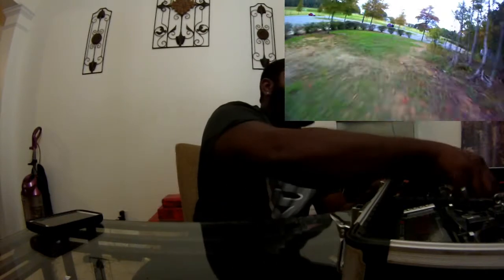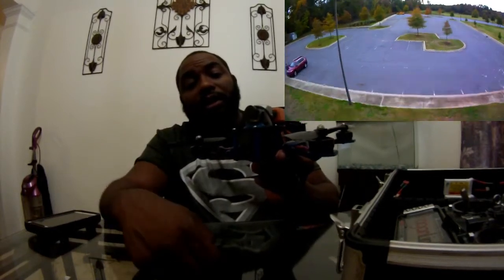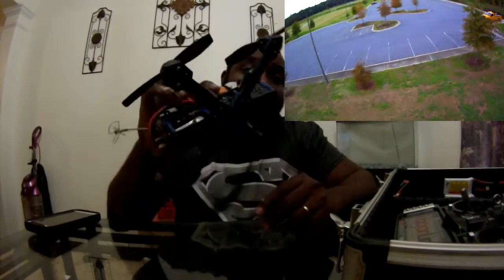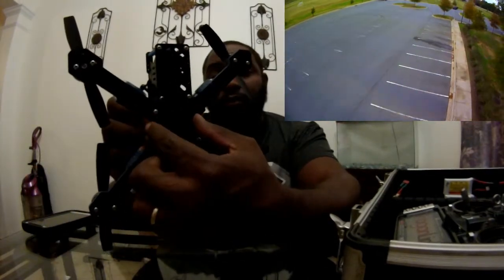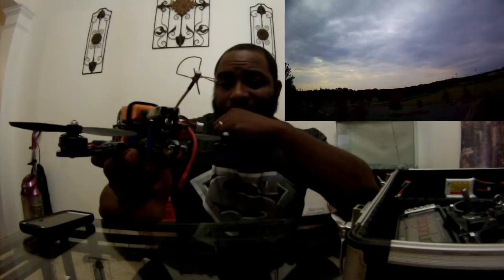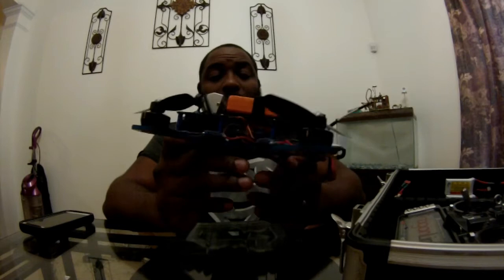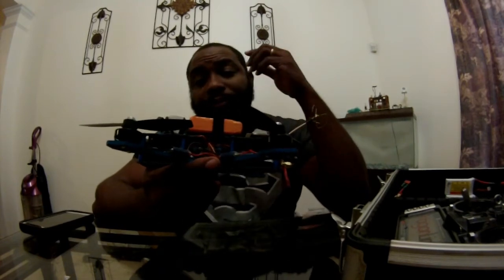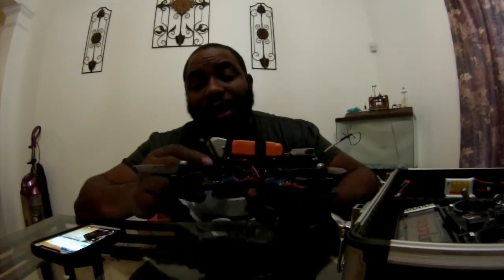FPV Racer quad 226 size Grimm Ripper